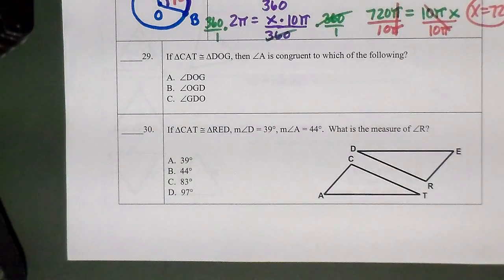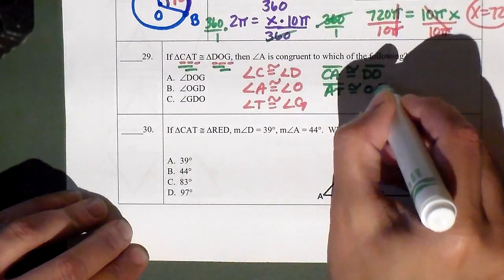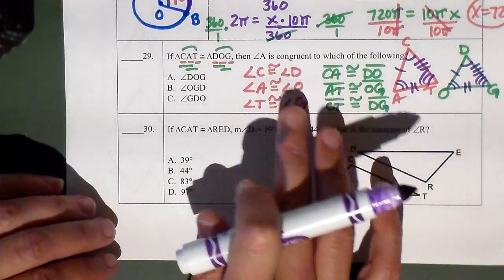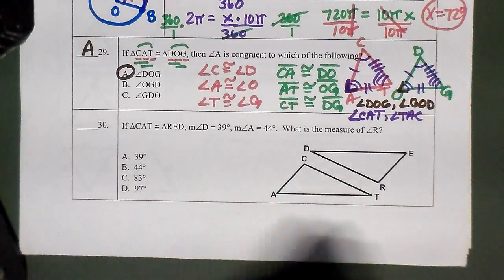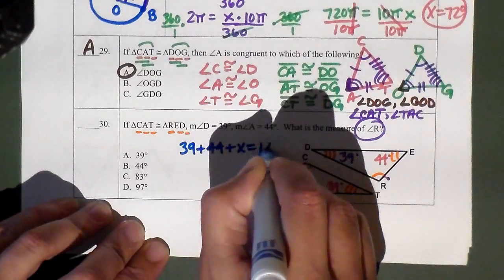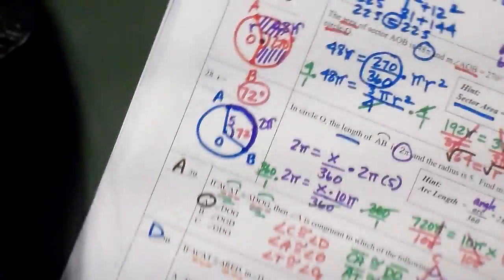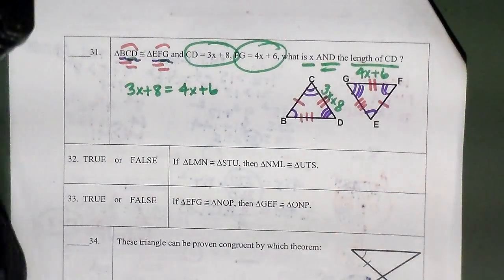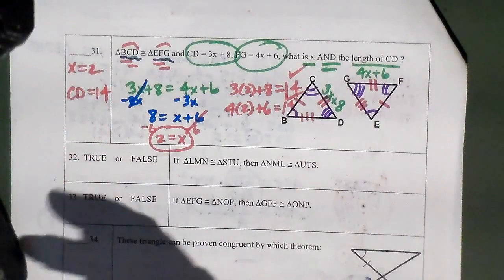Final Review: Congruent Parts of Congruent Triangles, Naming Congruent Triangles #29-33